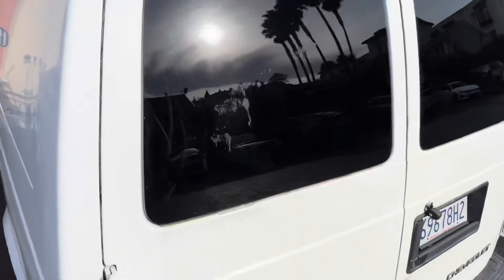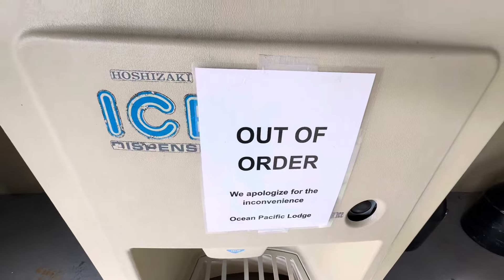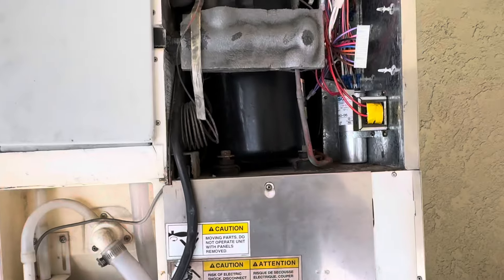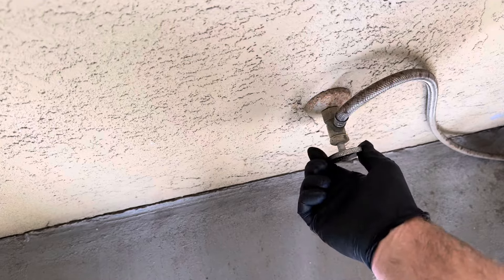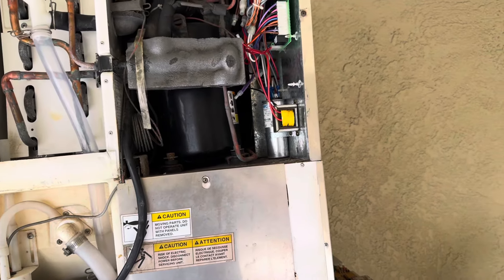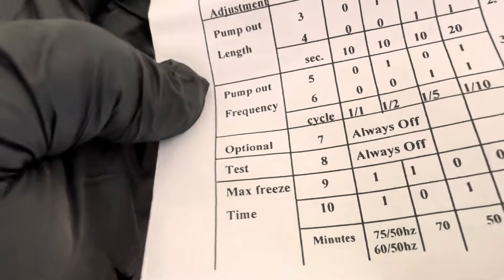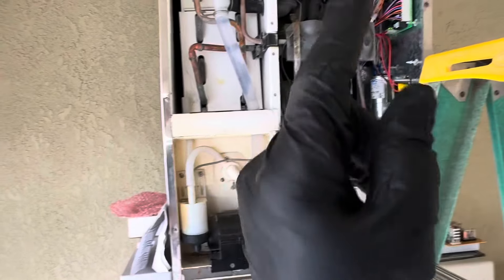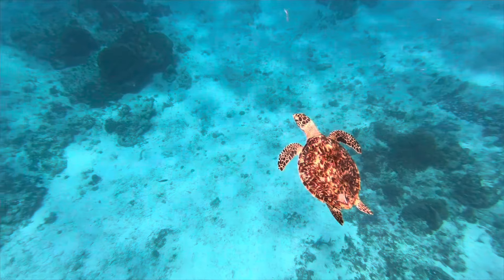Ice Machine Repair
Customer bought parts let’s see how it goes.

My pocket knife

Knee pads